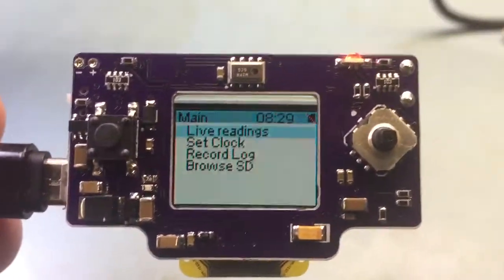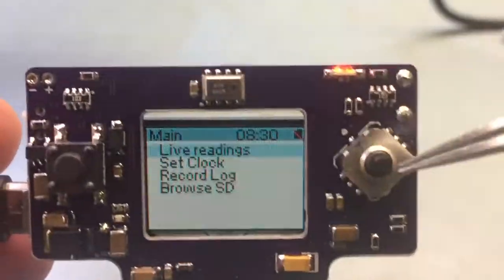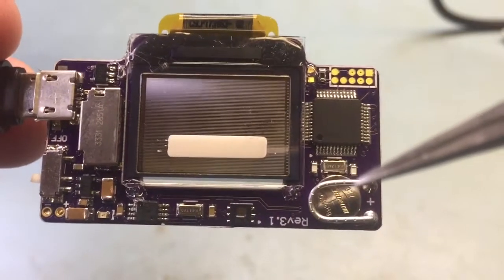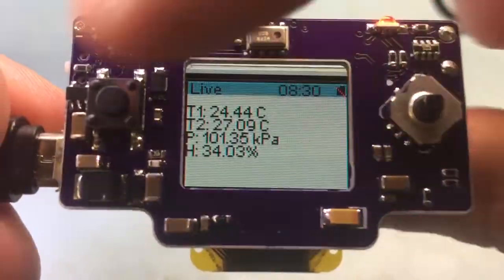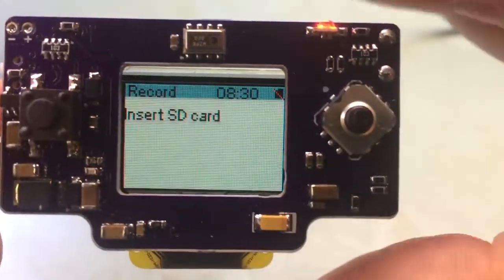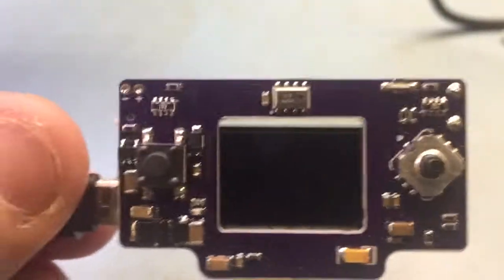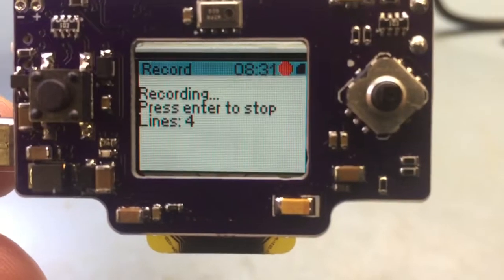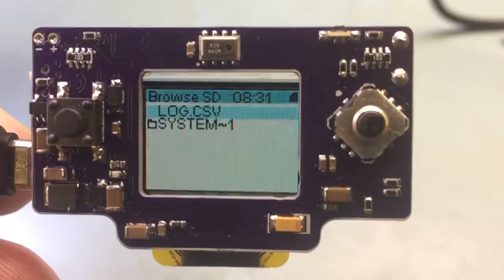SAMD21G Sensor Board New Logger Code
Michael Cooper has written really nice logger code for the Sensor Board so I thought I would make a quick video.